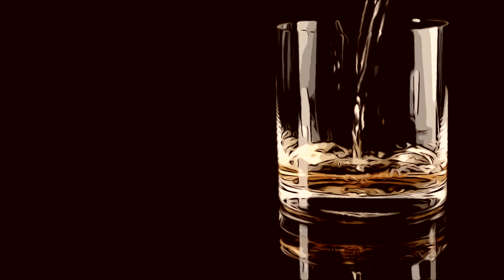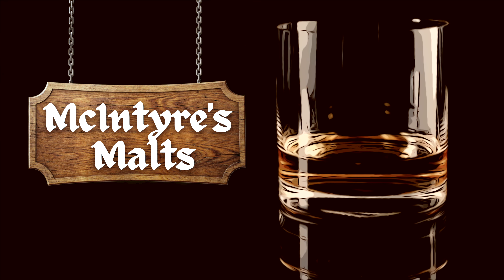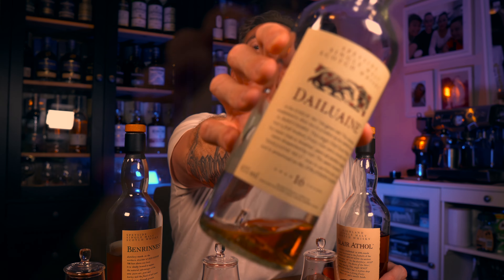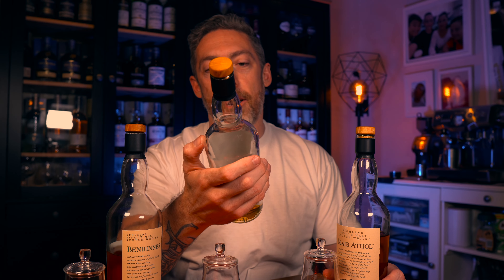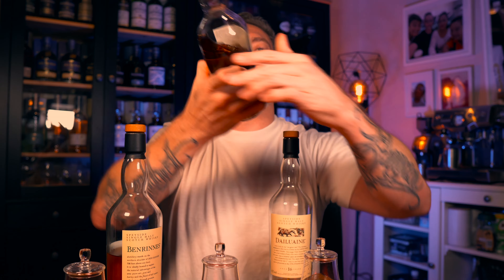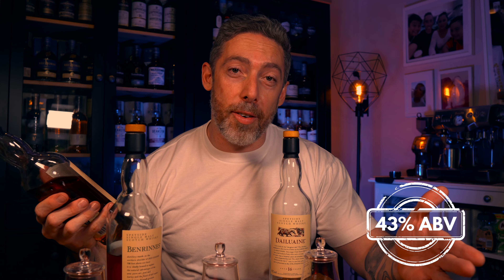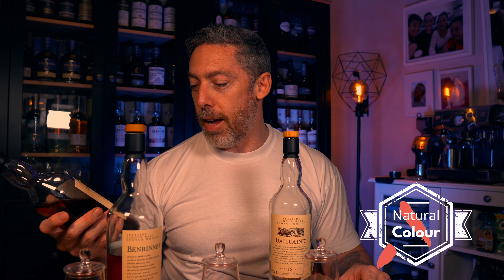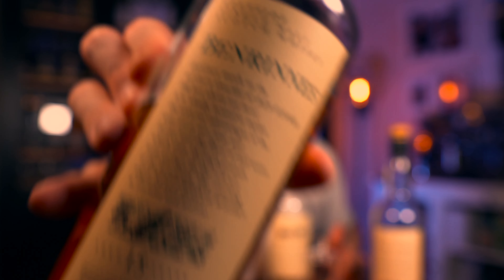Blair Athol 12 Vs. Dailuaine 16 Vs. Benrinnes 15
The three sherried whiskies in the Flora & Fauna Series with about as similar stats as you can get (besides the age statements).

A showdown that I've been looking forward to doing for you for a while now, and the results were NOT what I was expecting...

Which of these three  will come out on top in today's first THREE-WAY versus challenge? 🤔😯